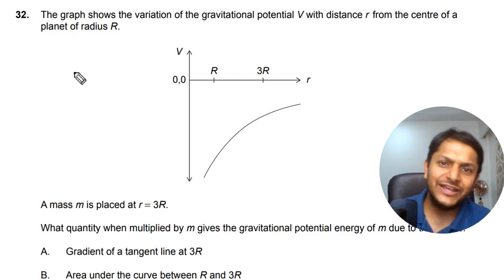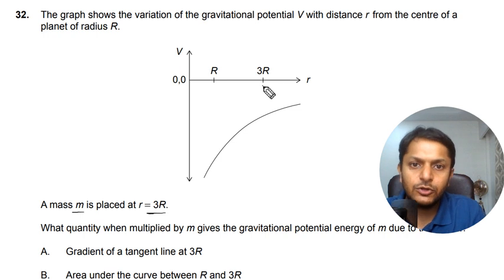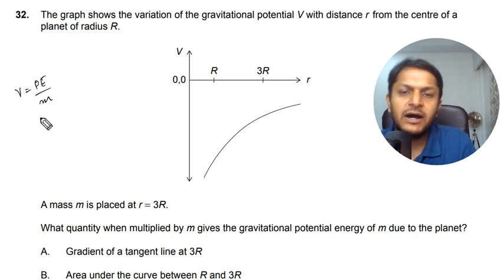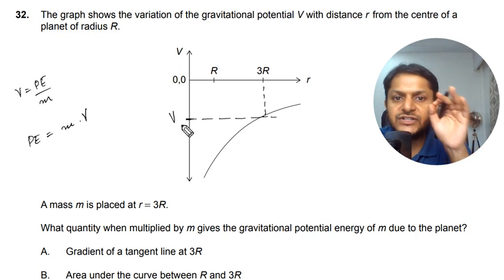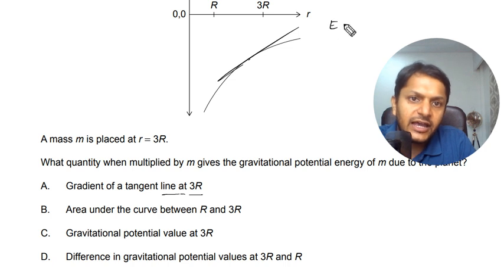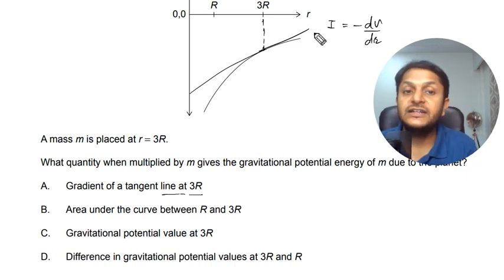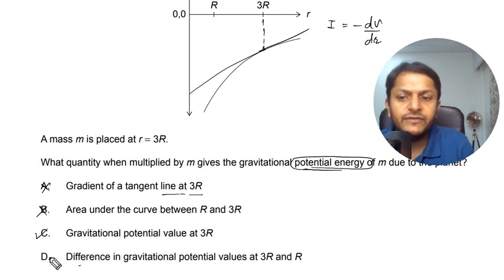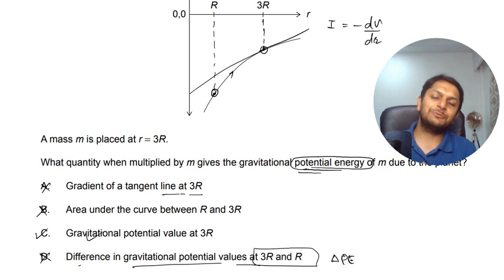The graph shows the variation of the gravitational potential V with distance r from the centre of a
The graph shows the variation of the gravitational potential V with distance r from the centre of a planet of radius R. A mass m is placed at r = 3R.What quantity when multiplied by m gives the gravitational potential energy of m due to the planet?